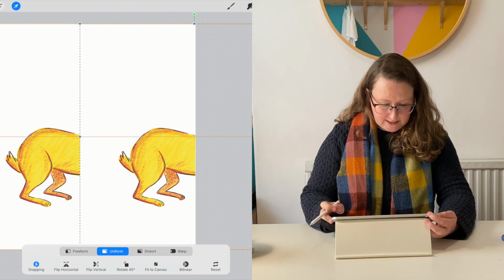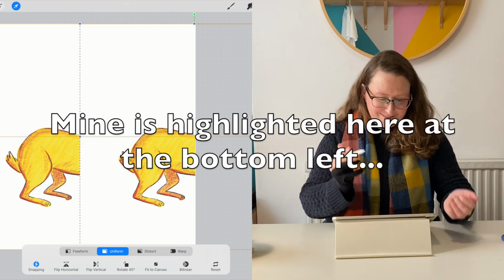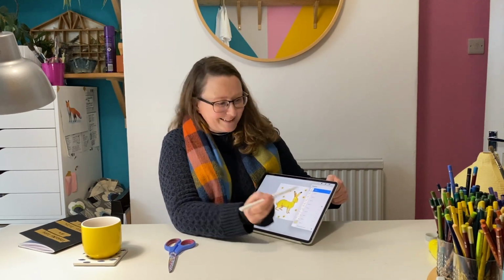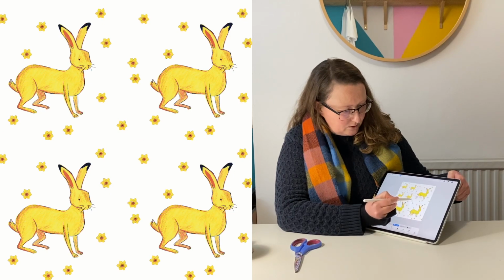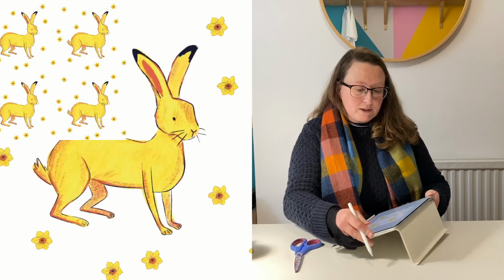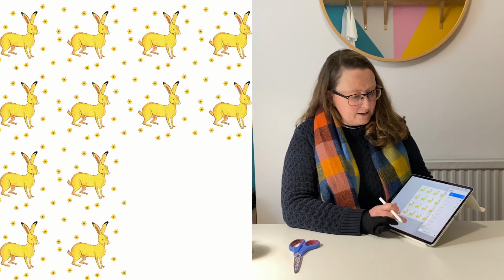HOW TO MAKE A REPEATING PATTERN - get more from your art and illustration - The Daily(ish) Vlog 192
Ever wanted to make a repeating pattern from your illustrations, that you can use to m make wallpapers, wrapping paper, fabrics and more? Keep watching and find out how.